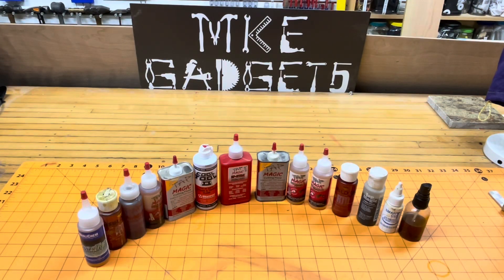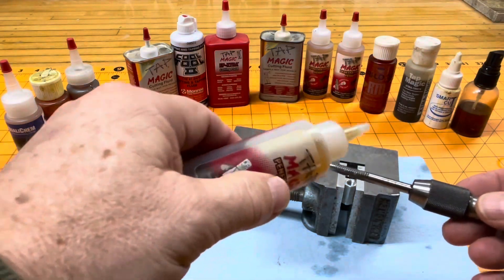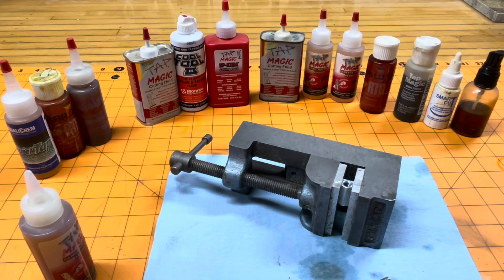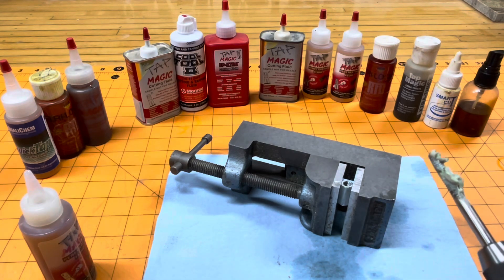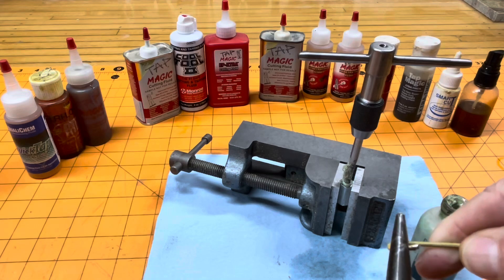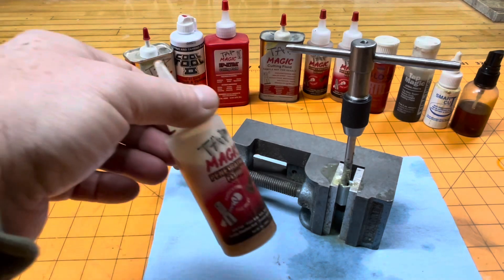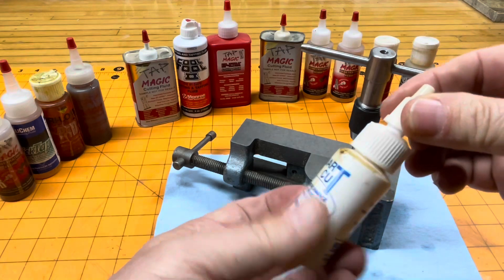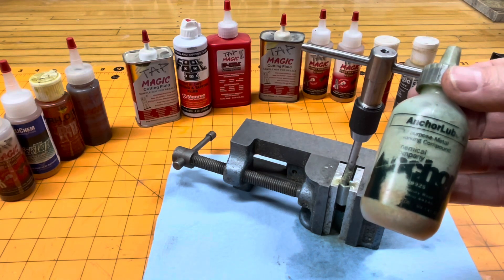Anchorlube Hack @ MKE Gadgets #221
In this video, I take two different tapping fluids, mix them together to make the ultimate tapping fluid.